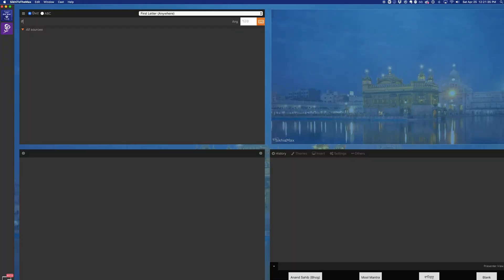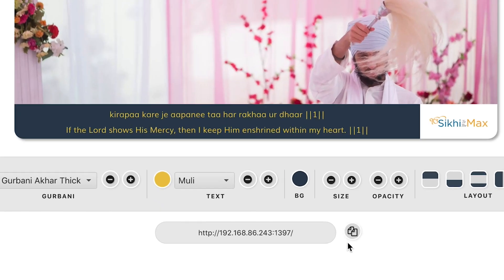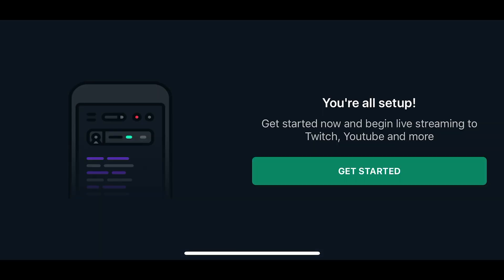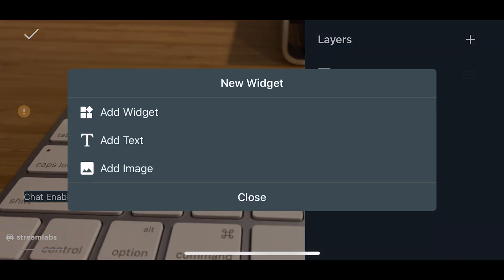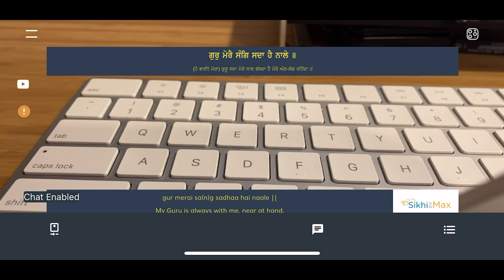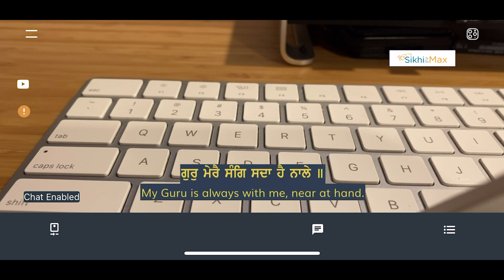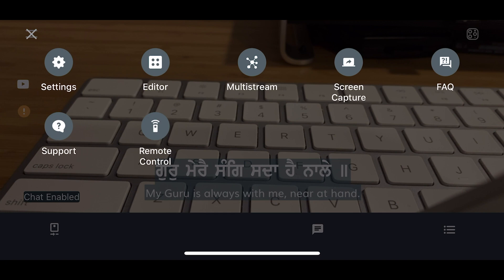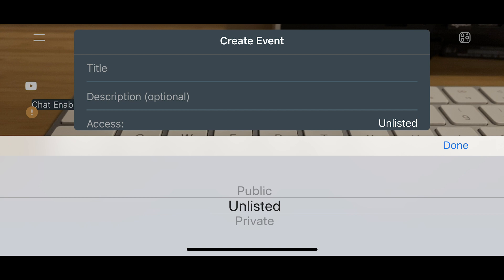How to go live on your PHONE with BANI OVERLAY!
In this video, I walk you through exactly how to do live streams for Keertan programs/samaagams with your mobile phone while still being able to use the Bani Overlay feature by SikhiToTheMax. We will be using the free Streamlabs app to accomplish this!